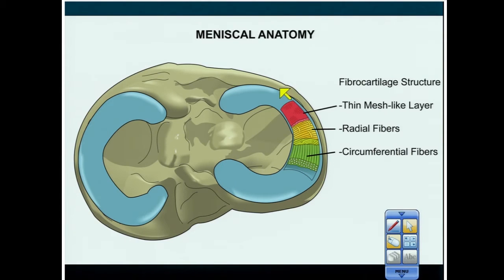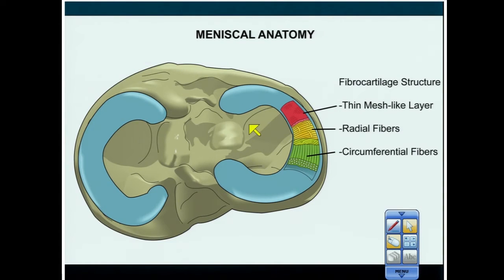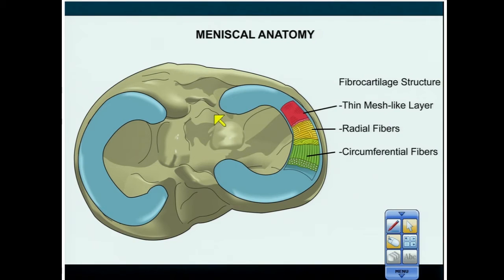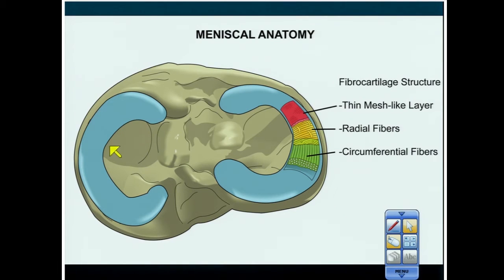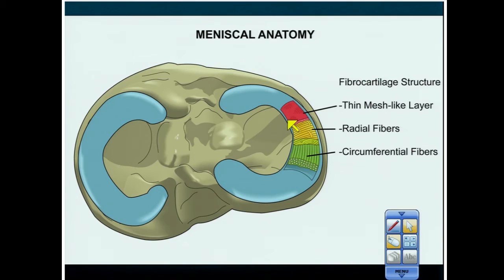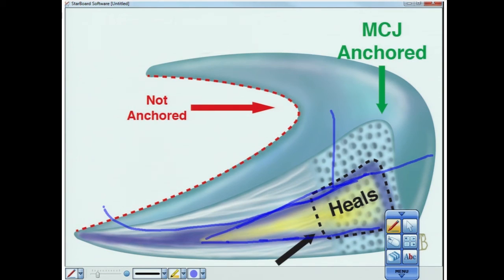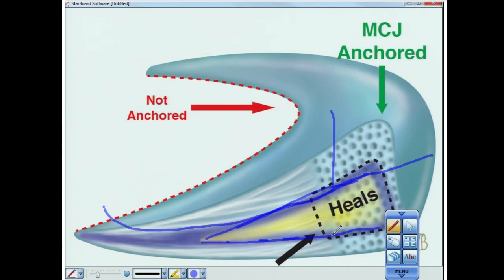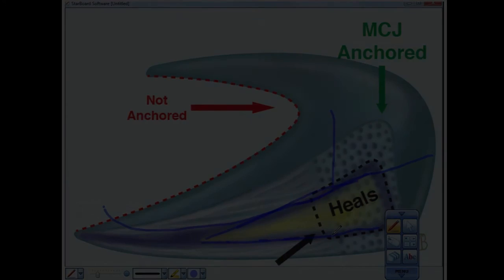Meniscal Anatomy In Radiology